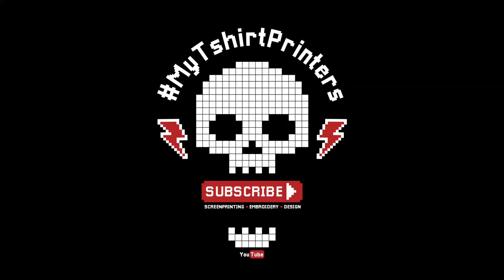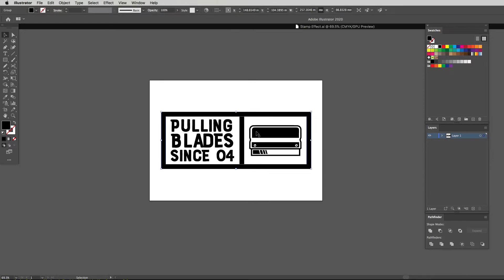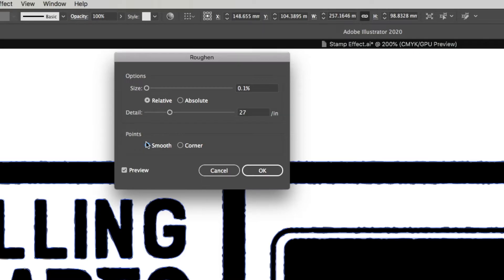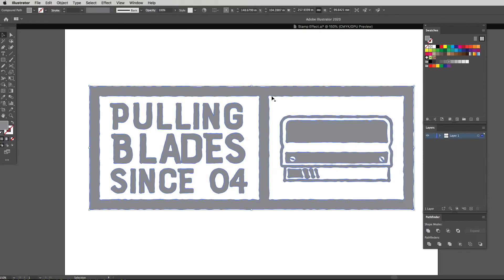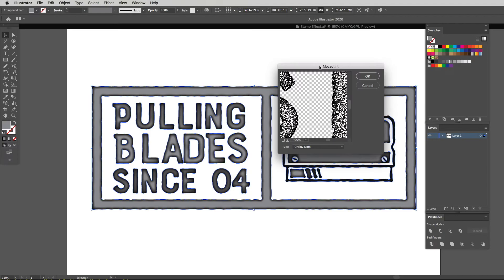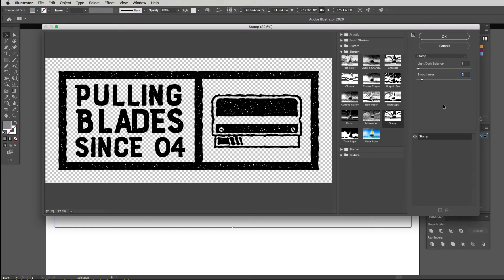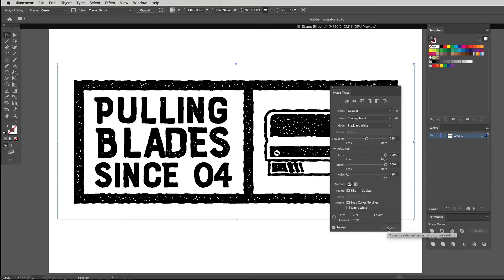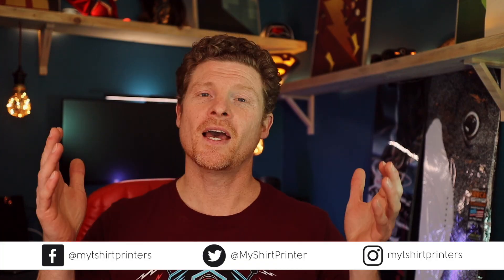How to make a stamp effect in adobe illustrator - Let's Create!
Diving back into Adobe Illustrator. Today we are creating a cool stamp effect in adobe illustrator, and it’s a vector stamp effect! So you can scale it up down as big as your want whilst keeping that vector goodness. This how to make a  Stamp Effect Tutorial in Illustrator gives such a great edge to you design, it’s takes it away from being plain and boring. Now because this is a single colour with no gradients or anything, you still do not need a rip to print this project out. Isn’t that awesome!

Follow Mike (That's me!)